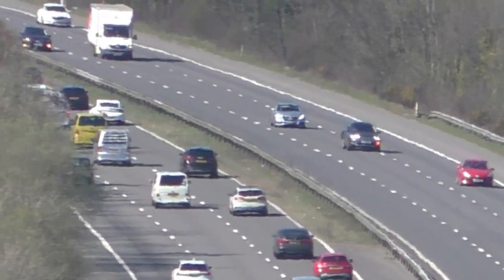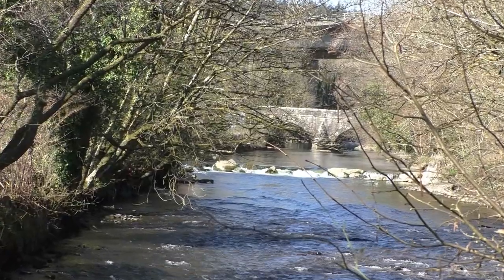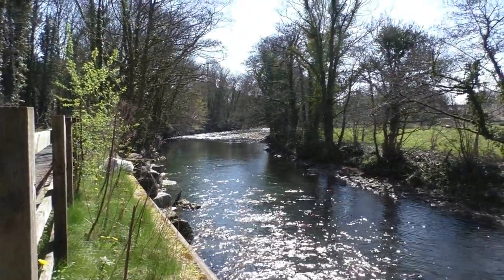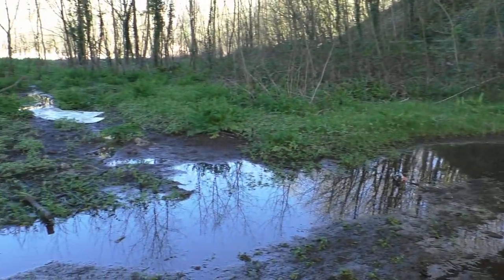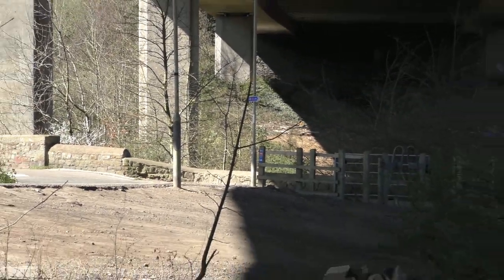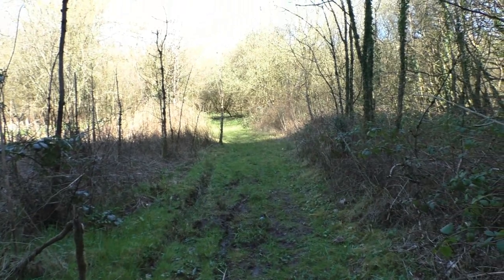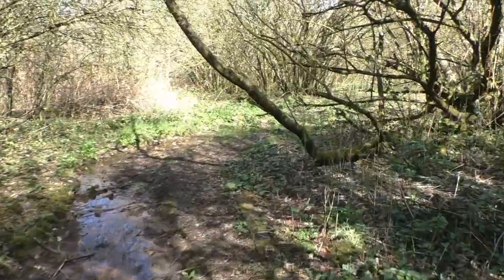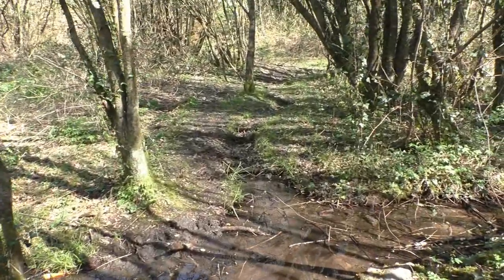Sarn Motorway traffic with river scenes and an old unused footway April 2nd 2021